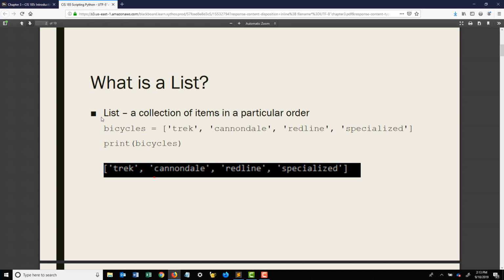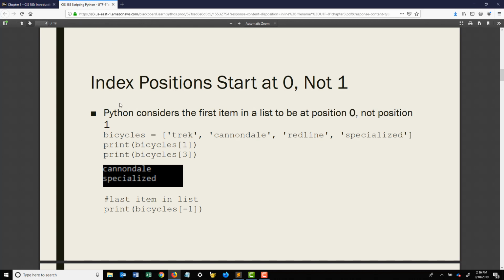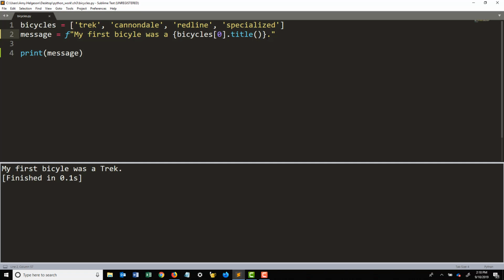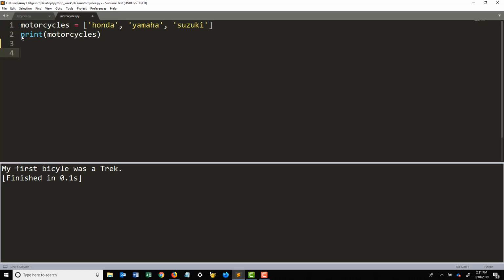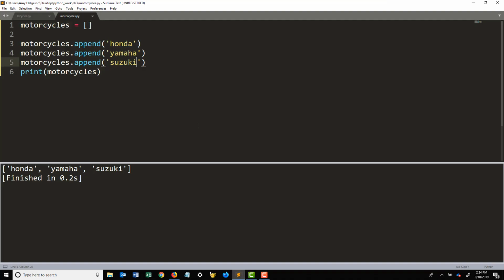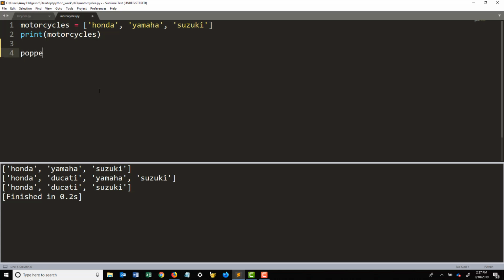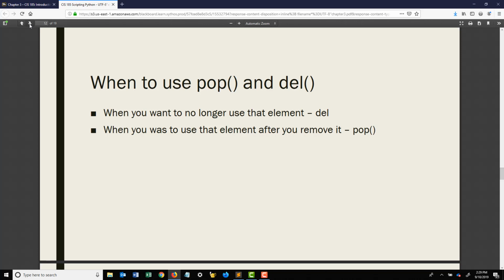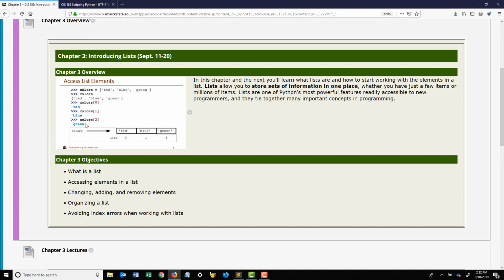Chapter 3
Introducing Lists